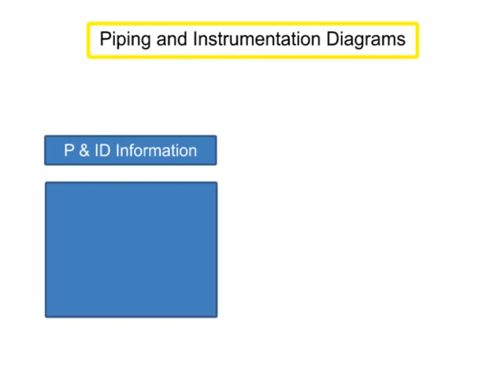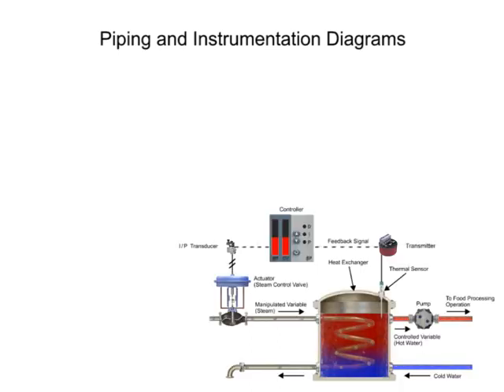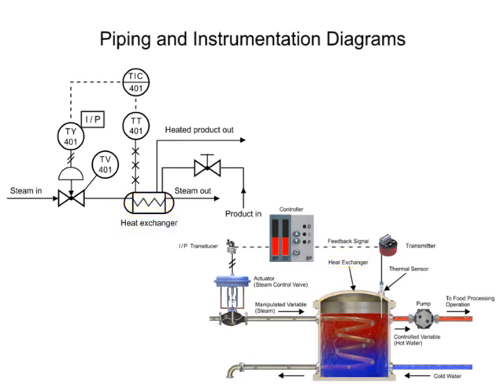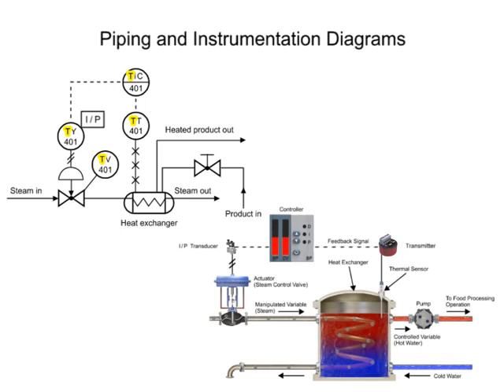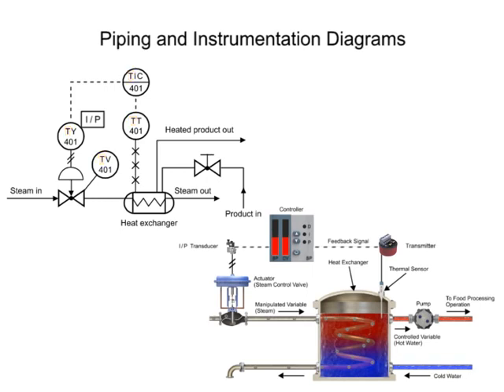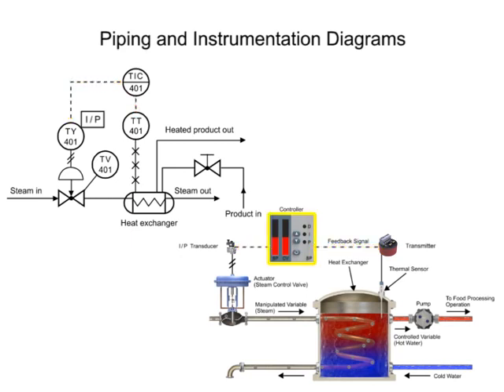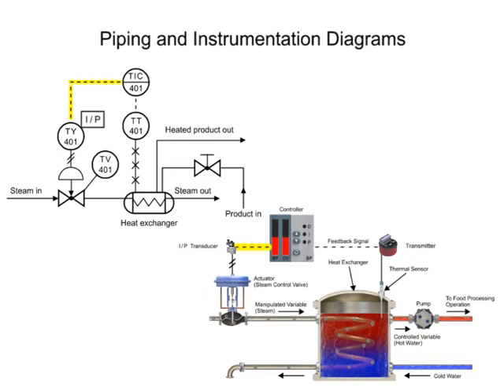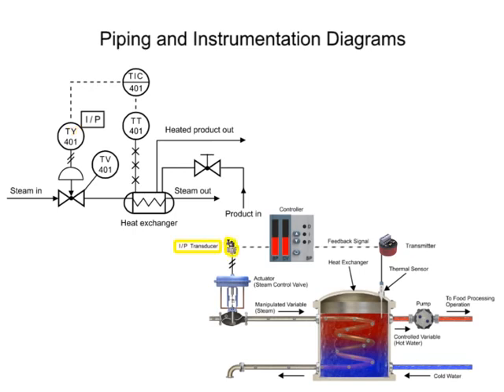Piping and Instrumentation Diagrams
A piping and instrumentation diagram (P&ID) is a detailed diagram in the process industry which shows the piping and process equipment together with the instrumentation and control devices.

Superordinate to the P&ID is the process flow diagram (PFD) which indicates the more general flow of plant processes and the relationship between major equipment of a plant facility.